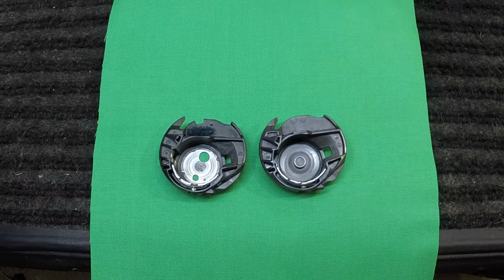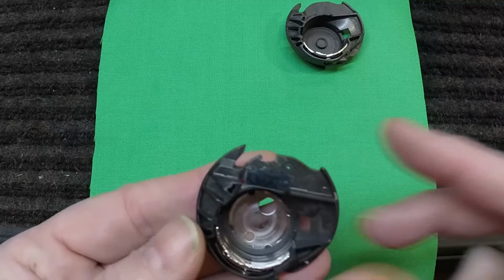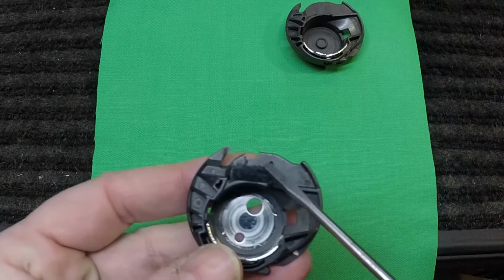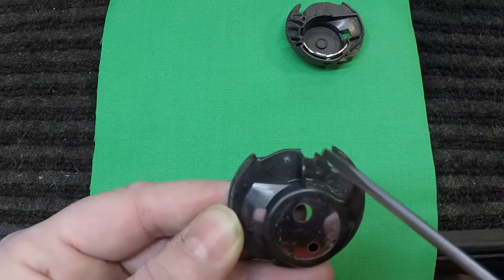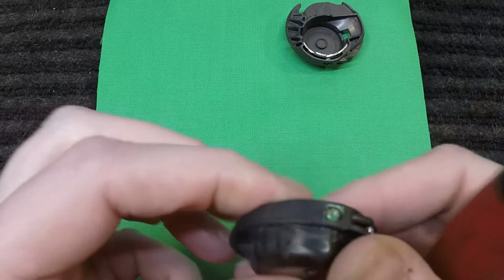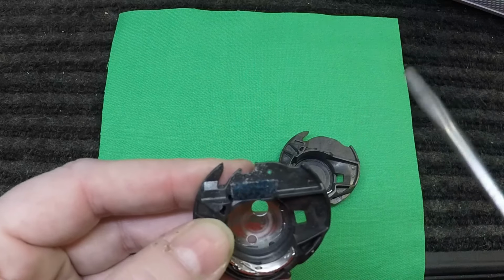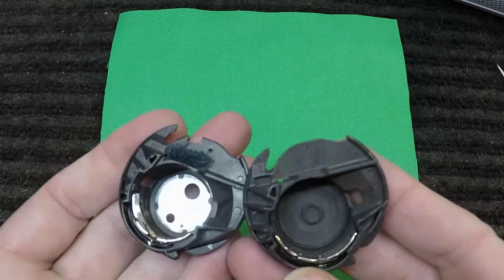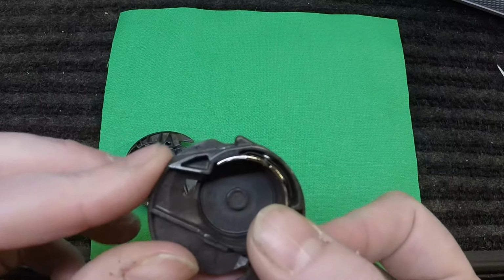Bobbin case issues in your sewing machine - thread breaks, thread nesting, bobbin case popping out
The bobbin case in most modern machines can be responsible for known issues - thread breaks, thread nesting, the bobbin case popping all while sewing.  In this video, I'm going to show you what to look for on your bobbin case to see if that's the issue so you can fix it and get back to sewing!